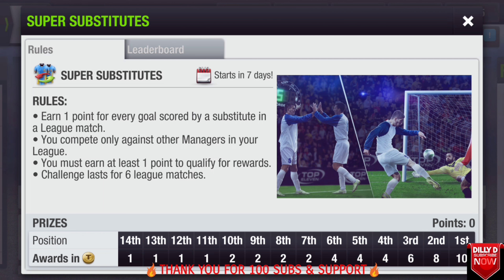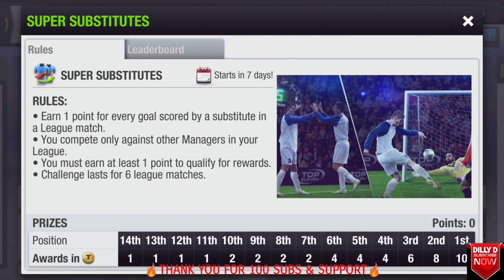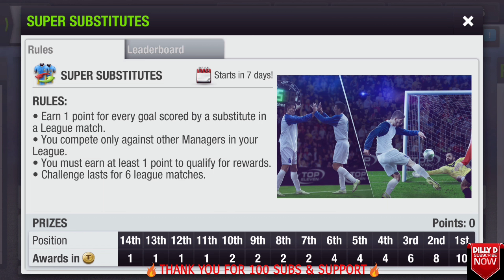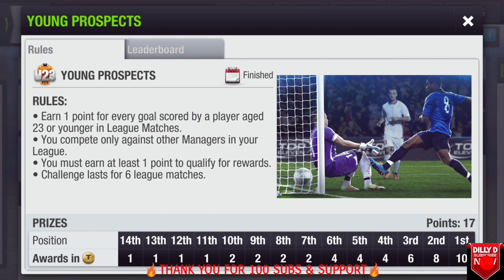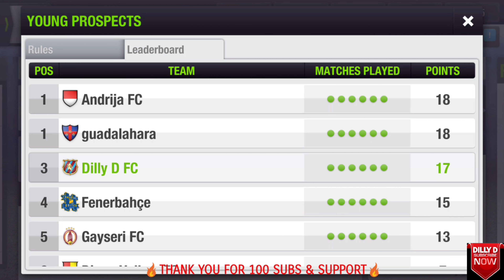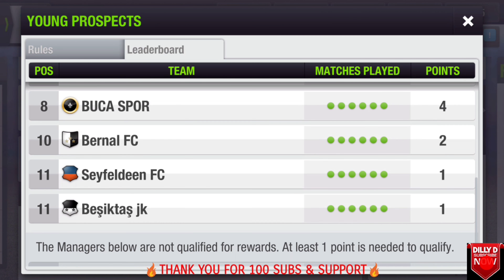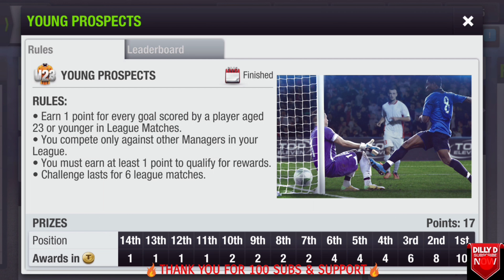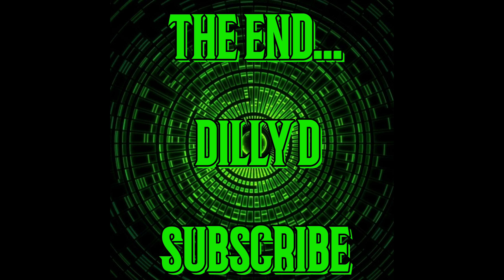SUPER SUBSTITUTES! | TOP ELEVEN 2017 | NEW CHALLENGE